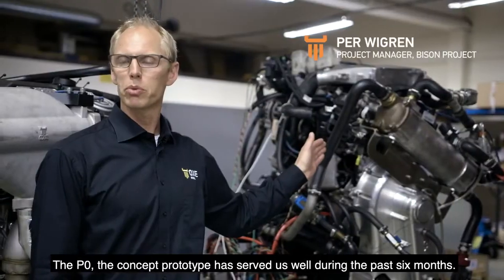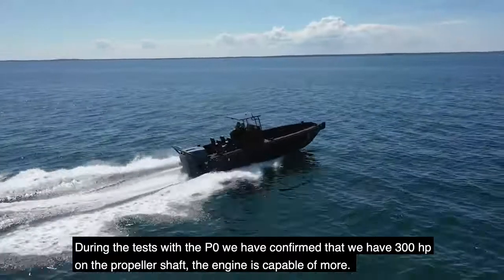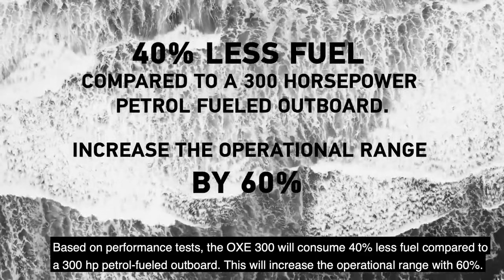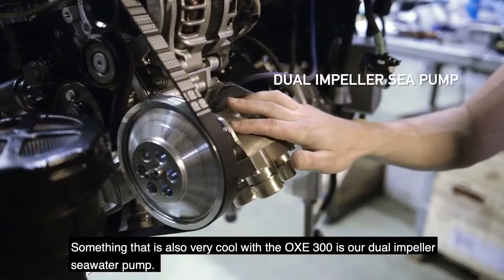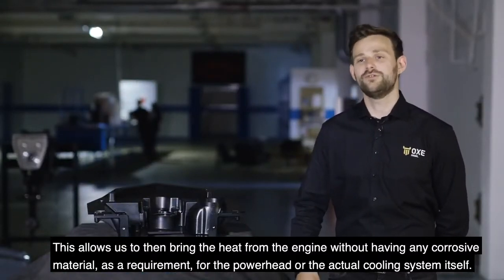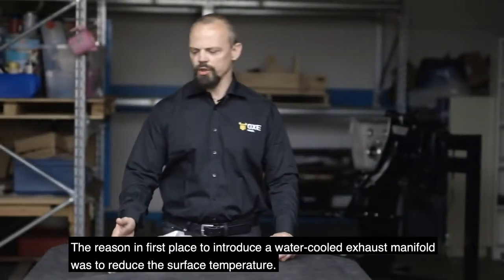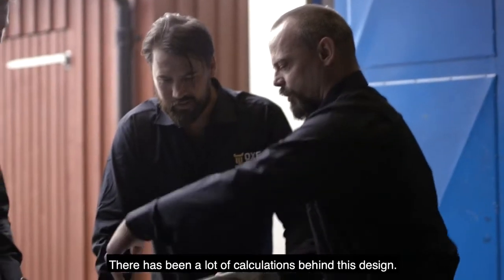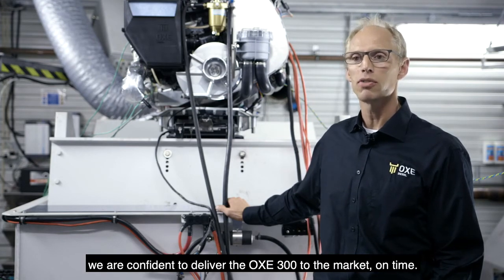Mesin OXE Diesel Outboard 300 HP by OXE Diesel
Bismillahirrahmaanirrahiim

The OXE300 is a bi-turbo configuration that provides its full 680NM of torque at the crankshaft already at 1750rpm. At 1000rpm the engine provides over 500NM at the crankshaft.

These are torque numbers that were previously unheard of in the outboard industry and provides the user with massive bollard pulling power, as well as fast hole shot acceleration.

- Consumes up to 40% less fuel
- Reduces carbon dioxide emissions by more than 35% (95,8% if you run on HVO100)
- Increases operational range by 60%
- Base Engine BMW

OXE Diesel combines inboard reliability and diesel torque with the flexibility and replaceability of an outboard unit.

With Belt Transmission and Bio Diesel B20/ B30 Compatibility

The world's first commercial diesel outboard combines the reliability and endurance of marine inboards with the flexibility and agility of Outboard engines, offering unprecendented efficiency, range and torque.

Inspired by modern inboard technology , the powerhead of the OXE Diesel is mounted horizontally and marinized with a closed-circuit system coolant system.

Diesel Fuel  is less flammable than petrol/gasoline